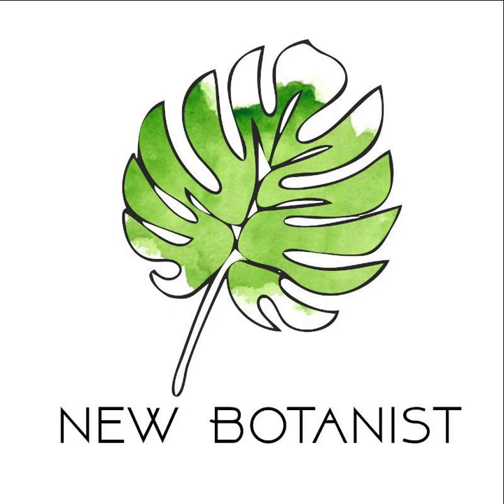The New Botanist: S1E10 Prayer Plant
Prayer Plants are formed of several genera of plants, all of which have striking foliage. The leaves of these plants also move, closing during the night and opening during the dawn resulting in their common name. These bold houseplants were first discovered deep within the Amazon jungle. The ornate foliage of Prayer Plants caused its rapid popularity in the 70s, making a comeback fairly recently. These plants are easily to propagated through underground rhizomes.

Chapters:
0:00 Intro
0:25 Prayer plant facts
1:20 Growing prayer plants
3:55 A stunning evolution
5:45 Issues with growing plant